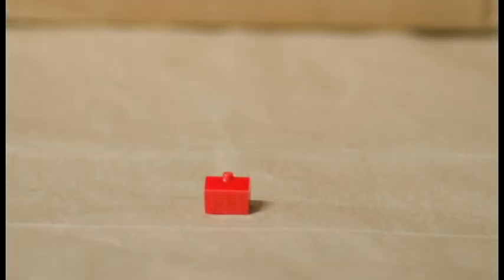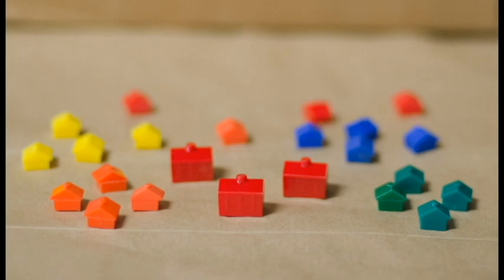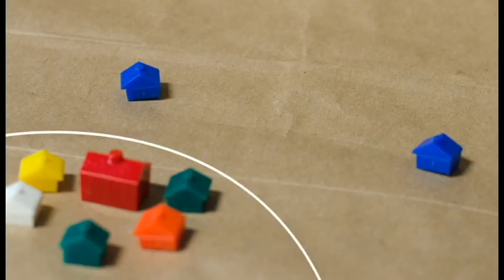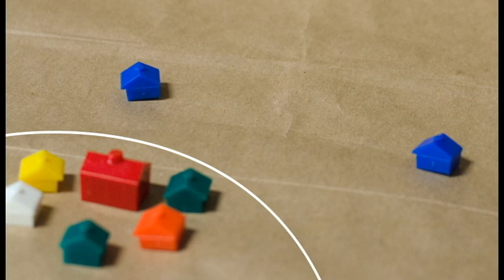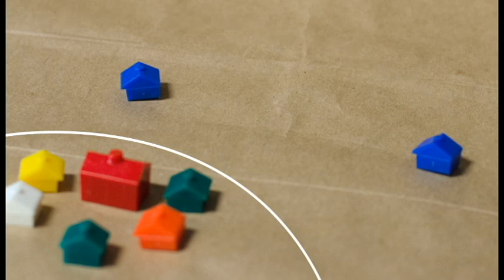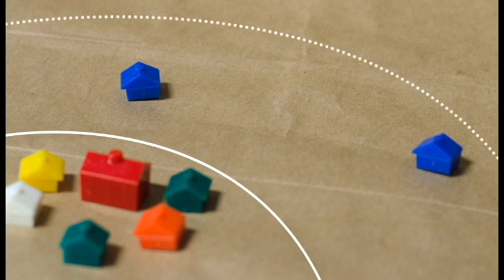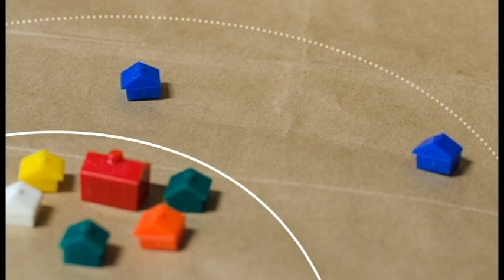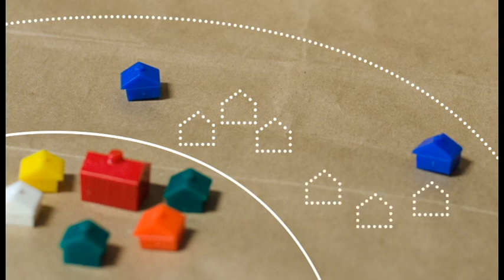Urban Growth Area, Vestment and Sprawl: An Explainer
Spokane County's Urban Growth Area has been in news — the county expanded it, that expansion was overruled and the mayor vetoed a City Council plan to close the development "loophole." Here's how it relates to urban sprawl and why it's so contentious.